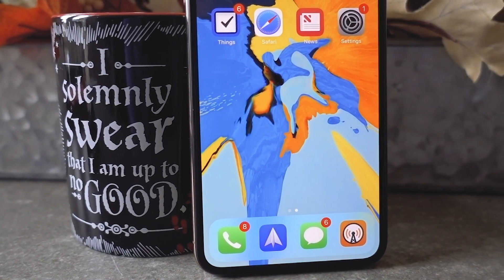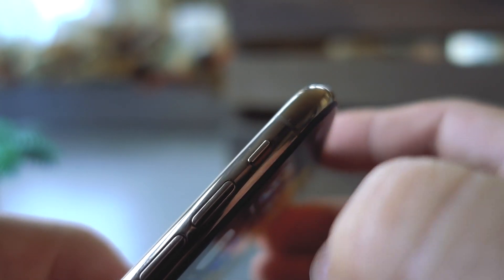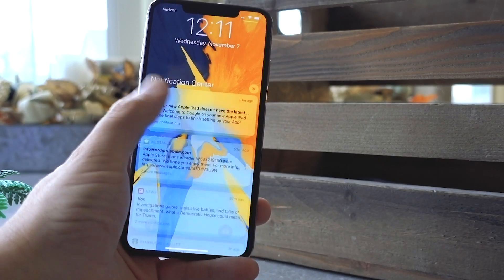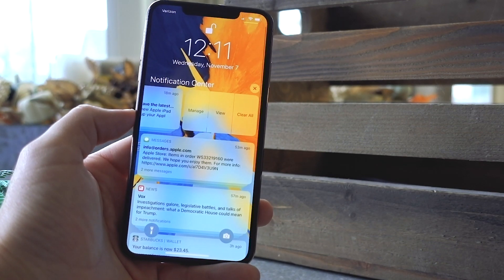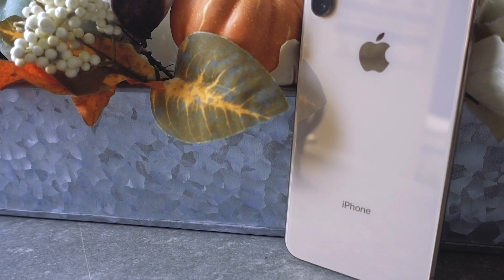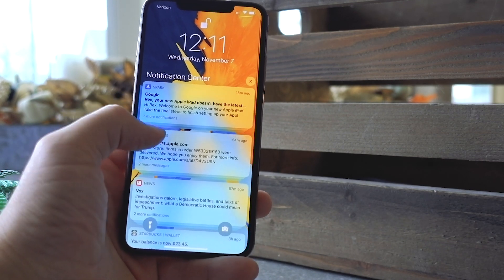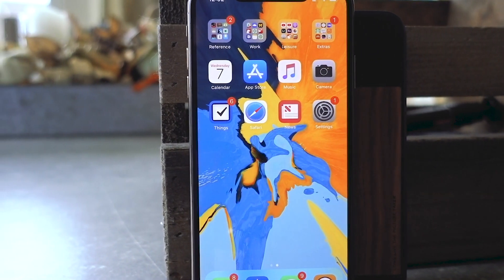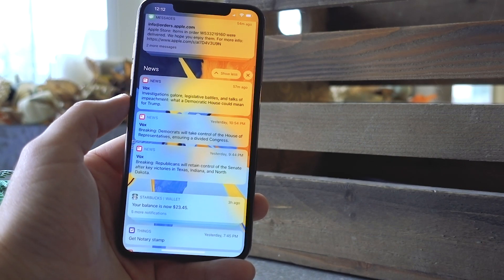Are You Not Getting Text or Message Notifications, Alerts, or Sounds on iPhone? How to Fix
Missed an important notification on your iPhone and don't know why? Check out how to get all your notifications to show up on your iPhone, iPad, or another iDevice today!

it can be one of the most frustrating
things to see an important text message
or notification on your iPhone hours
after the fact because you never got an
alert.

 if your iPhone or iPad for that
matter has stopped sending you
notifications and alerts don't worry in
this video we're gonna look at some ways
to fix your notification issues.

 if you've owned an iPhone for a while I'm
sure you're familiar with the mute switch on the side of the device but just make sure it's not on this will keep notifications from sounding off

when they come in by default the iPhone
will still vibrate if the mute switch is
on but you can change that if you need
to and the sounds and haptic section of
the Settings app

in iOS 12 Apple introduced a useful option to have
notifications delivered quietly you can
swipe left on a notification tap manage
and select the option if you want

it's good for not being bothered by apps you
don't want to get notifications from but
still want to see when you dig in a Notification Center

if you're running iOS 12 you may have activated this
option on accident to check swipe left
of a notification and tap manage

if deliver quietly is already on you will
see an option to deliver prominently
select this option and the app will
start sending you alerts again when
notifications come through

if you could have sworn you saw a notification come
in but can't find it scrolling through
Notification Center it might be hiding
in a stack

In iOS 12 Apple also introduced group notifications you can tap on a stack to make it expand and get
to the other notifications

another thing to check is to make sure you didn't
accidentally turn on do not disturb

this can be toggled on and off in control
center with just a tap and if it's
toggled on you won't get any of your
notifications

alright guys I hope this video helps you out check out our detailed article at Apple toolbox comm
for a lot more insights and suggestions

if you're still having trouble with
notifications there will be a link in
the description

and I'll catch you guys
in the next one later